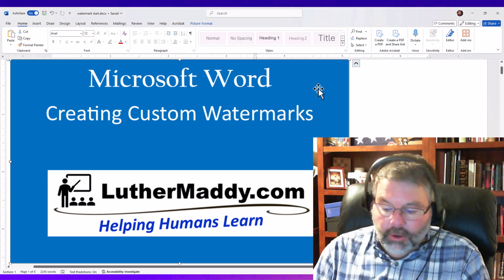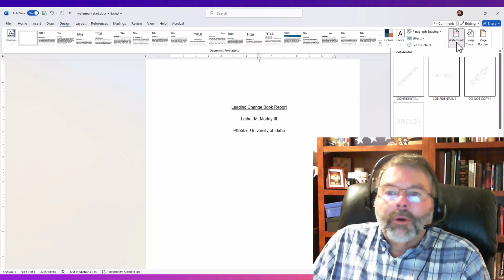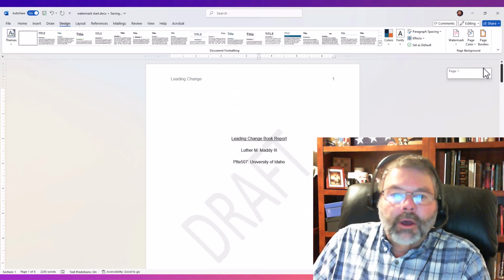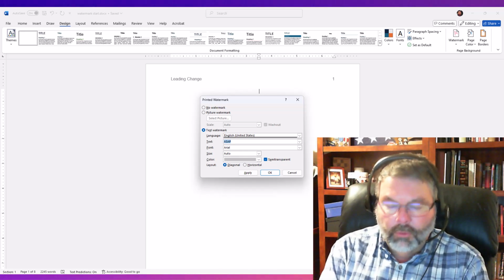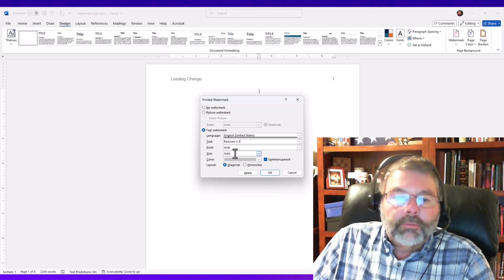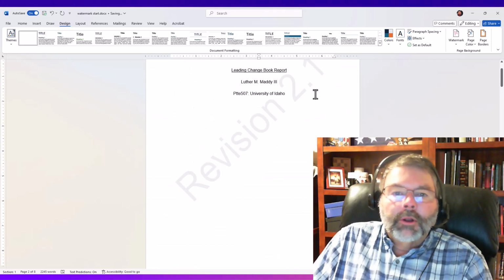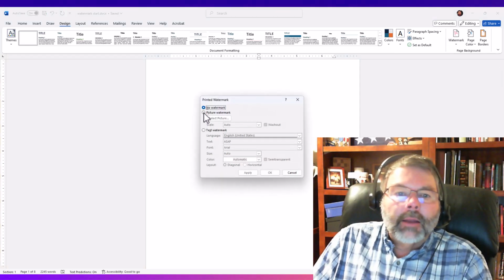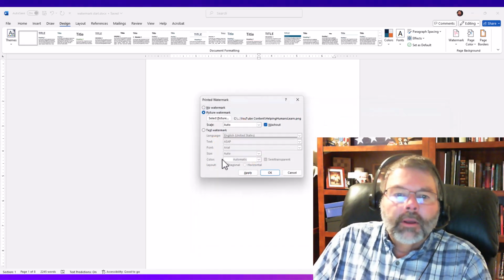Microsoft Word Tutorial: Create Custom Watermarks using your own Text or Images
Learn to use Word's Watermark feature to the fullest. In this video, Dr. Luther Maddy steps through adding custom text and picture watermarks to your documents, ensuring a professional and unique look.   Additional videos and free resources are available